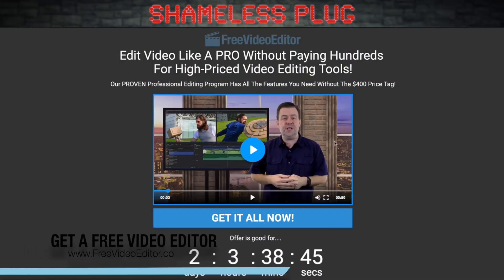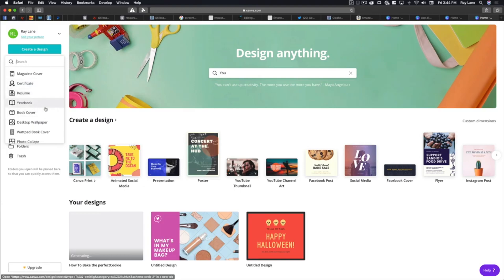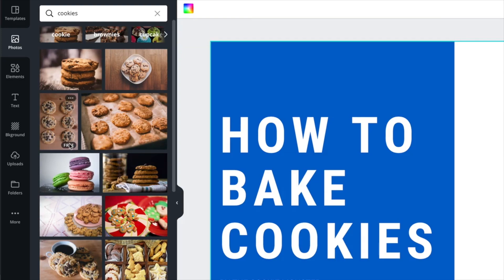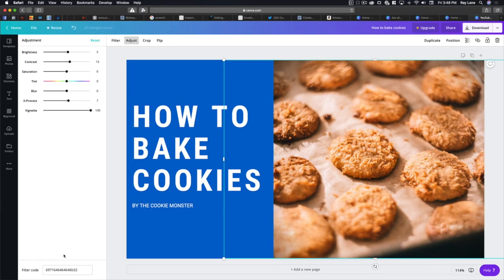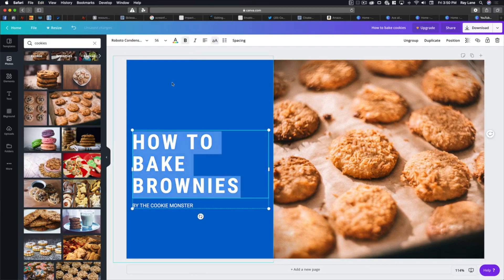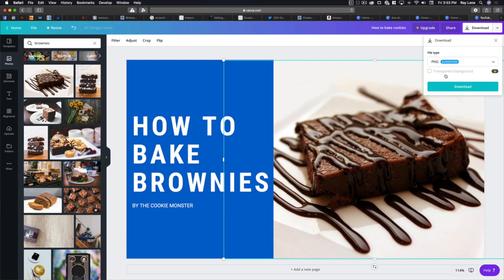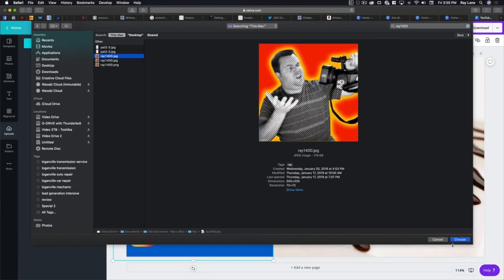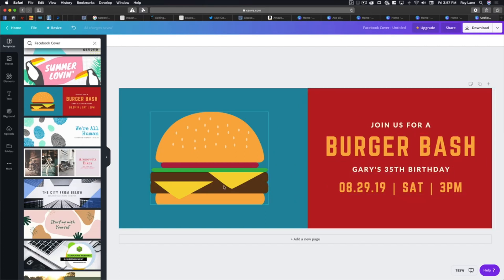Free Social Media Graphic Design Program - Canva - Free Stuff Friday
Canva is a free tool for creating graphics for websites, social media, print and more.
If you have ever needed graphics for social media, your website, your videos, your business cards, flyers, or other needs, Canva is a GREAT way to create those graphics, even if you have no graphic design experience.

Canva has TONS of templates for Facebook Covers, YouTube Channel Art, Thumbnails, Web Banners, Business Cards, Twitter Backgrounds and much more.

Canva also has a ton of images, icons and much more, that you can use in the designs.